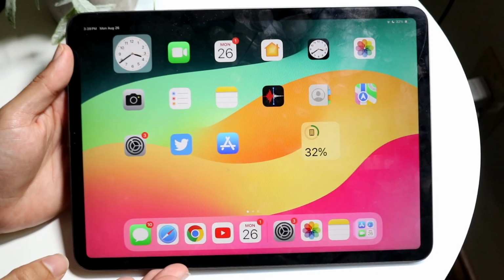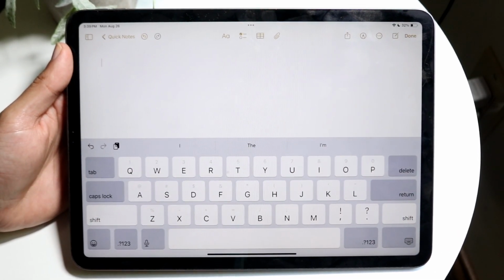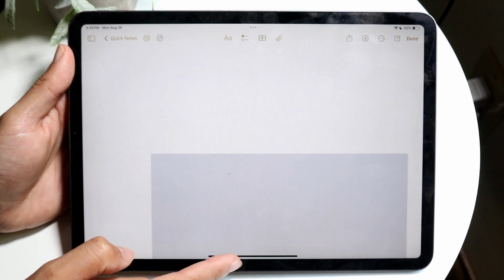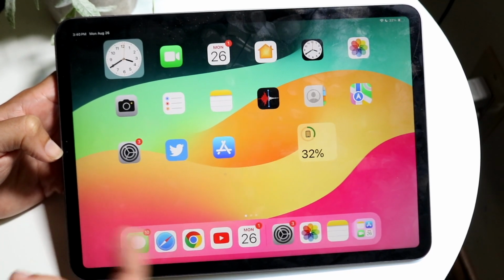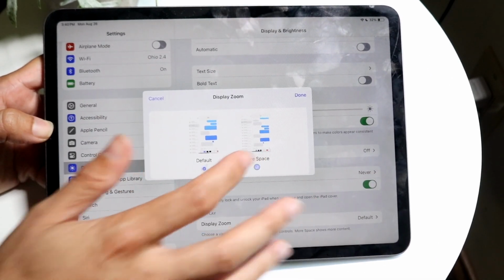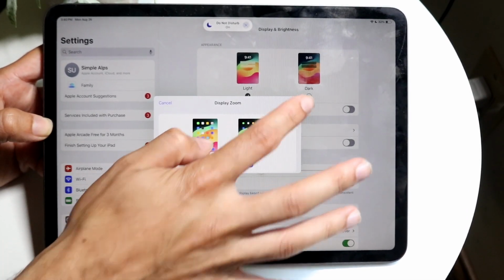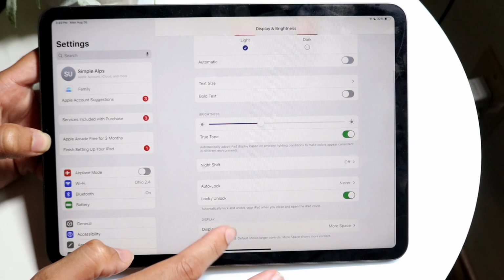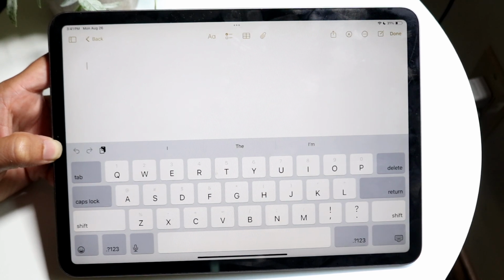How To Make iPad Keyboard Bigger! (2024)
Here is exactly How To Make iPad Keyboard Bigger! (2024)